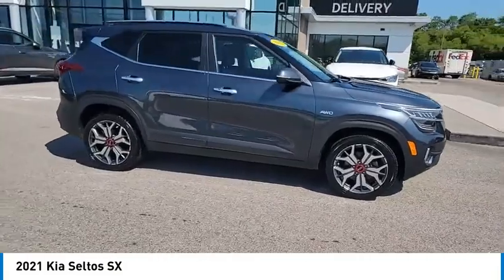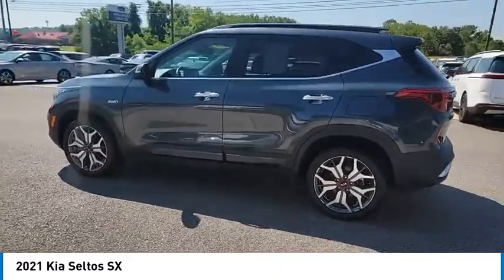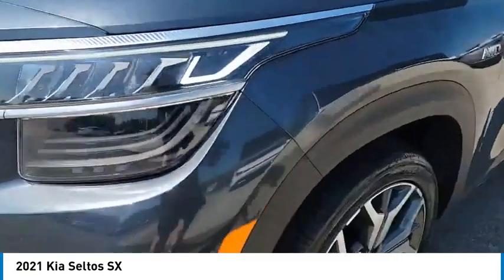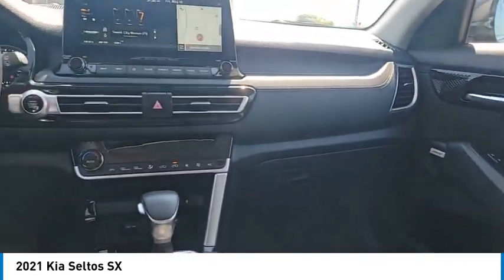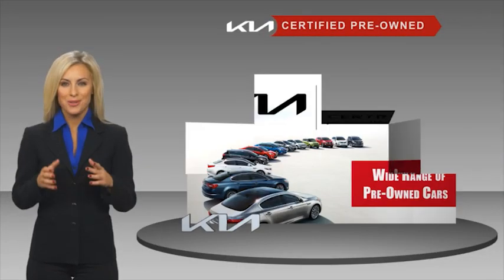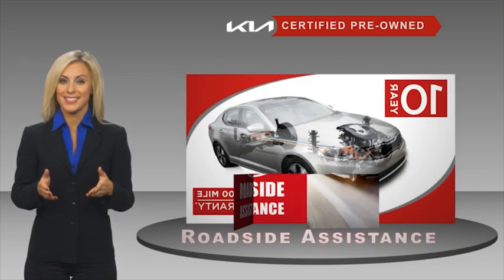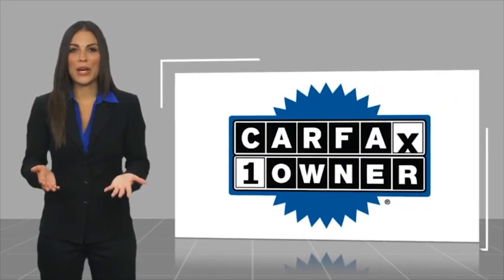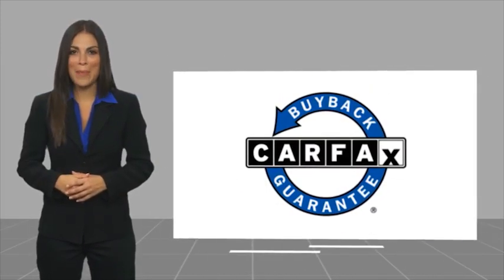2021 Kia Seltos Live Knoxville TN T213668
2021 Kia Seltos SX

Parkside Kia
9929 Parkside Drive

Of course this is a ONE-OWNER car with a CLEAN CARFAX! 2021 Kia Seltos SX Gravity Gray Clean CARFAX. CARFAX One-Owner. Seltos SX, 4D Sport Utility, I4, 7-Speed Automatic, AWD, Gravity Gray, Black Leather.brbrAWD 7-Speed Automatic I4brbrAt Parkside Kia we offer Market Based Pricing, so please call to check on the availability of this vehicle. We'll buy your vehicle even if you don't buy ours. 25/30 City/Highway MPG